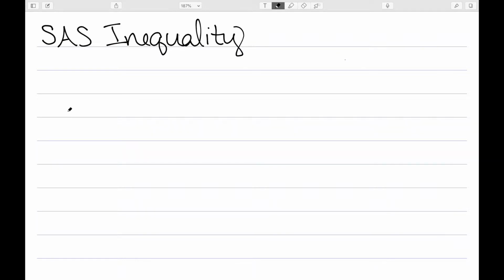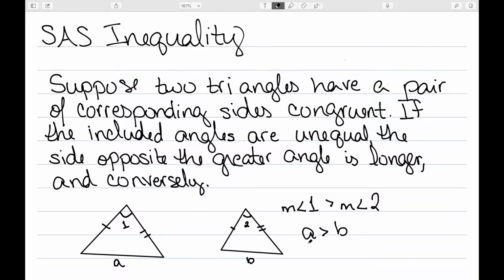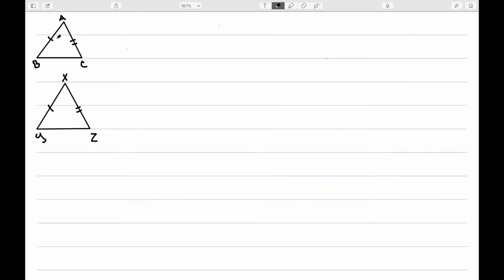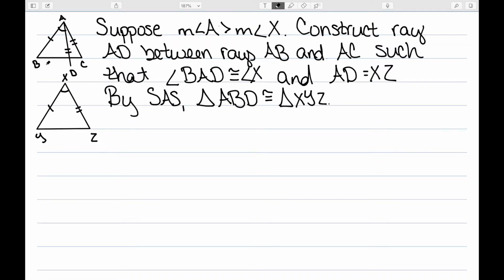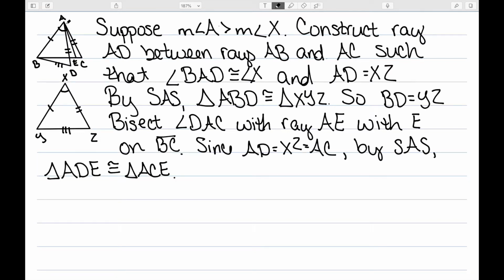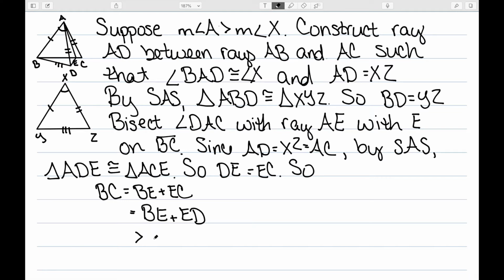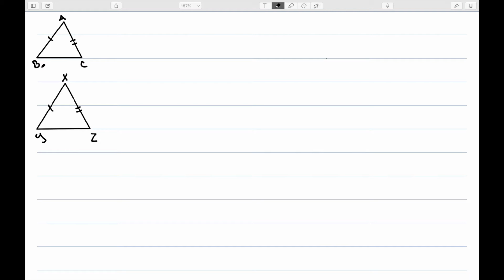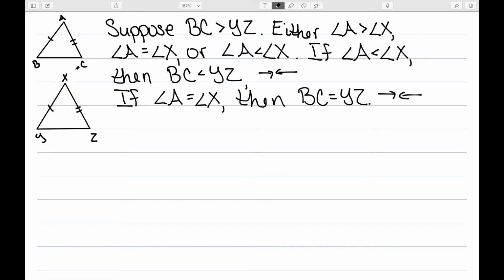SAS Inequality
I define and prove the SAS Inequality.